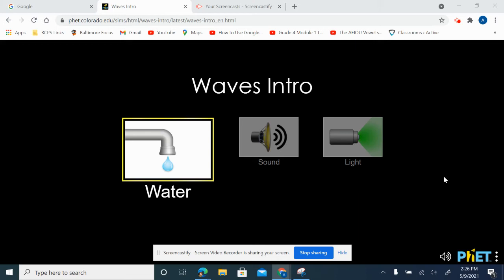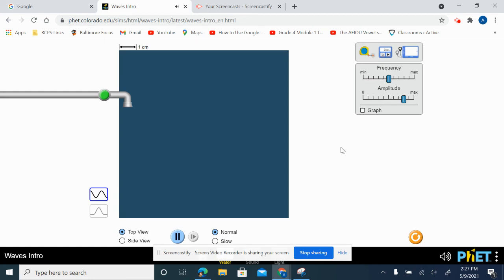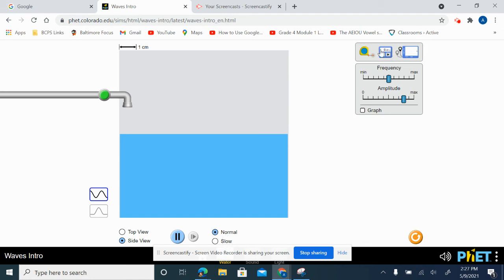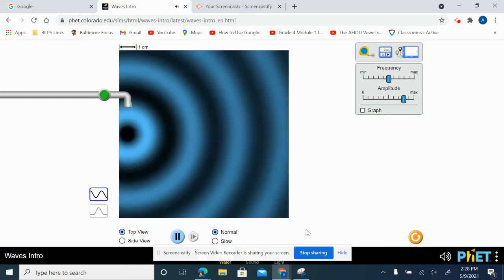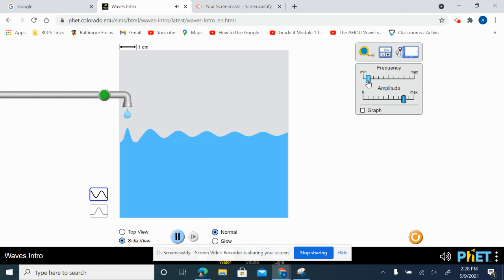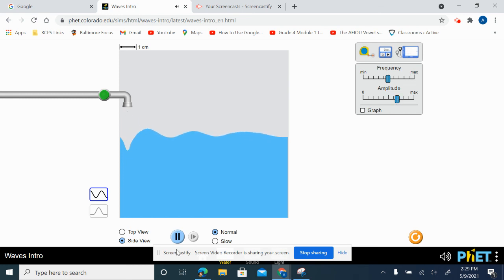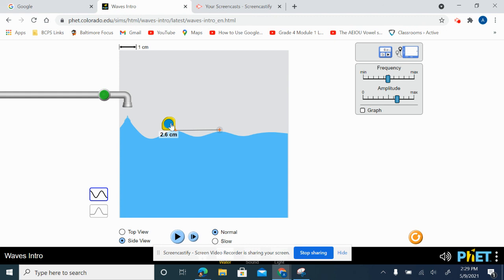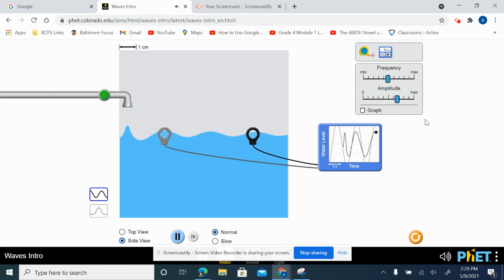PhET Simulator Waves Intro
Preview of PhET Interactive Simulator "Waves Intro".